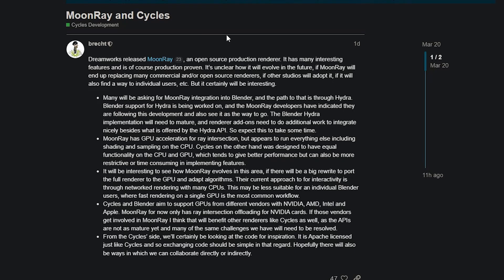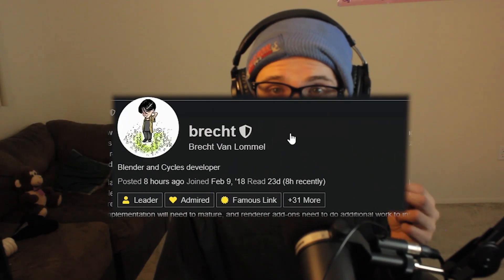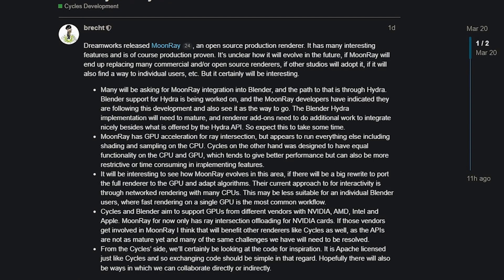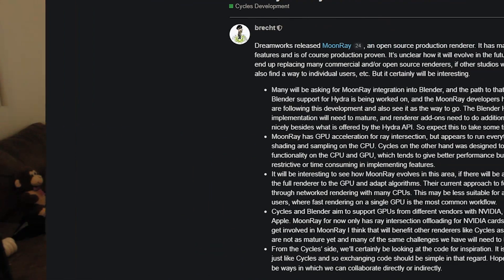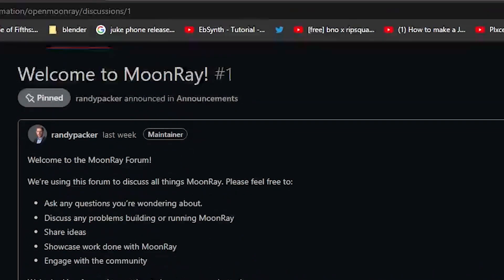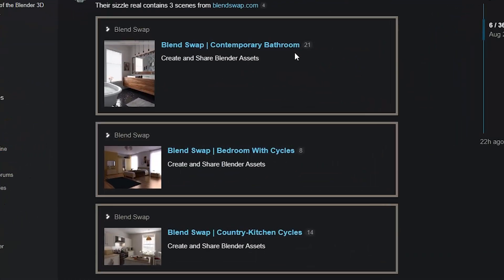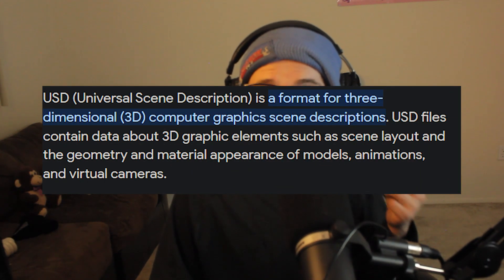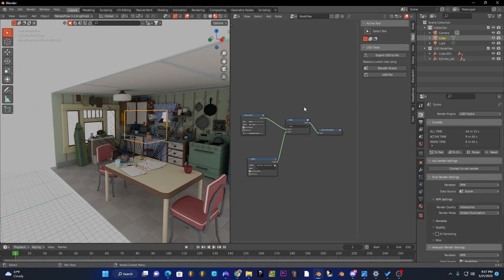Dreamwork's MoonRay Updates: Blender Dev Post, Moonray Forums, and Hydra USD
Super excited for the future of the MoonRay engine and Blender as a whole.  Hope your having an amazing day. :)

Chapters:
00:00 - Updates Over-view
00:35 - Blender Dev Post
2:05 - MoonRay Forum
2:50 - Blend Files in the Sizzle Reel
3:01 - Hydra USD in Blender 3.4.1